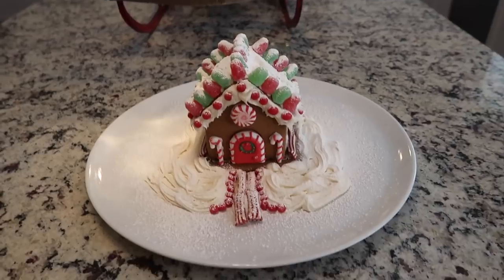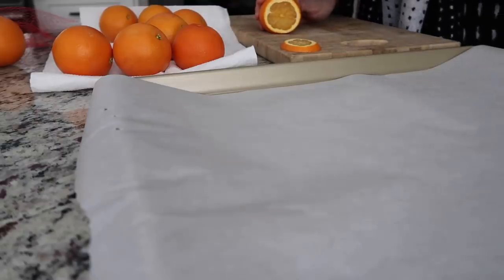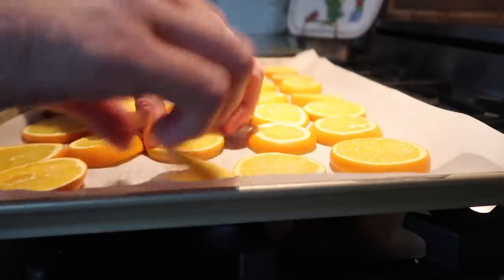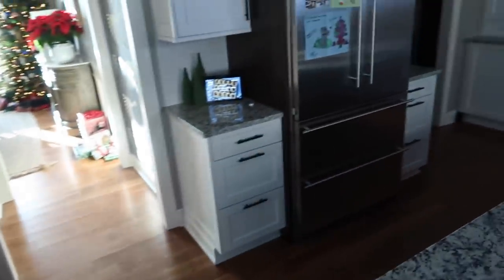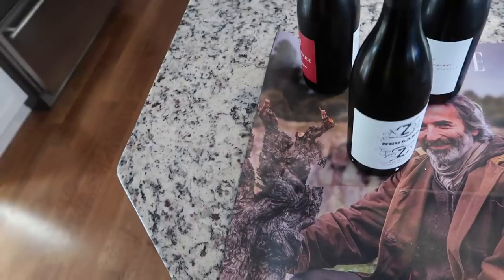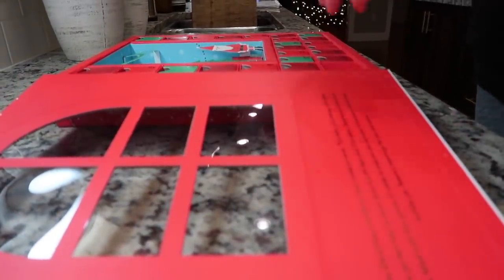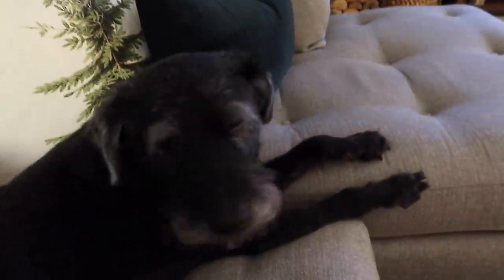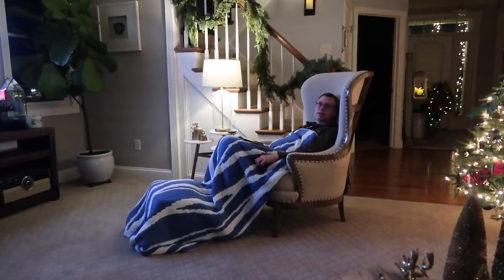Vlogmas 2020: Day 18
*NEW VLOGMAS MERCH HAS LAUNCHED*
Please read all sizing measurements carefully.

Thymes Car Freshener
Thymes Air Freshener
Thymes Linen Spray Laundry Detergent
Delonghi Eletta Machine
Fairy Lights
Gratitude Jar
Cabinet Pulls
eCloth set
eCloth scrubber
Christmas Splendor Oil
Singer Nylon Thread
Paper Snowflakes

Twinkle Lights
Nutcracker Ornaments
Tartan Plaid Ribbon

Holiday/Festive Books Books
Midwinter Murder
Christmas Biography
A Dog’s Perfect Christmas
Cold As Ice Devotional